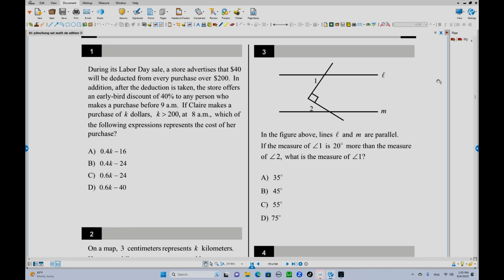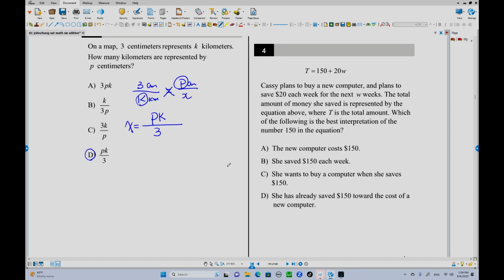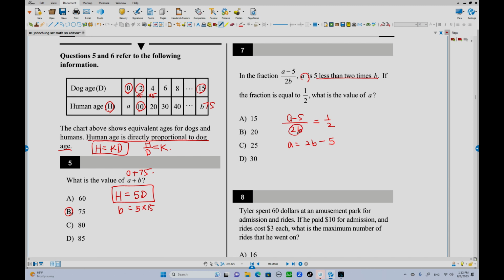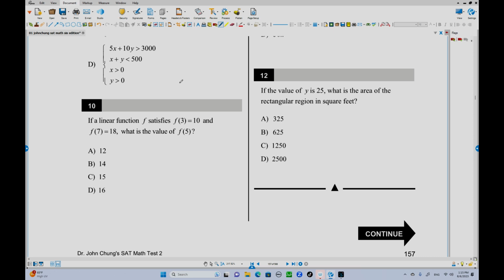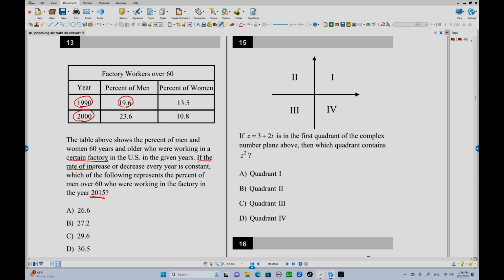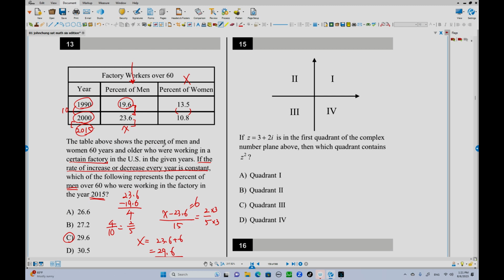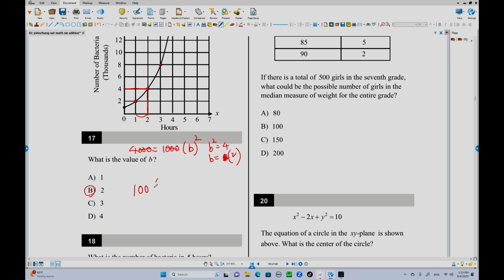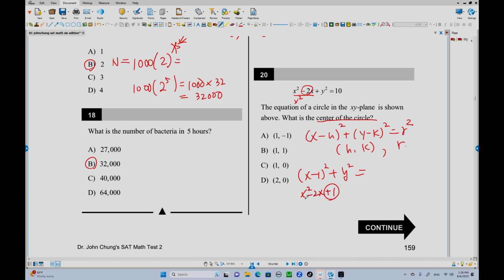Dr John Chung SAT Math Practice TEST 2 Section 4 #1~#20